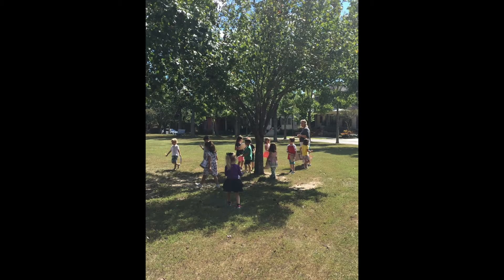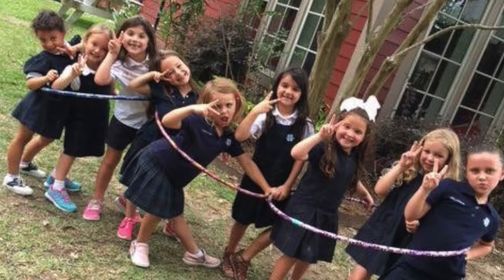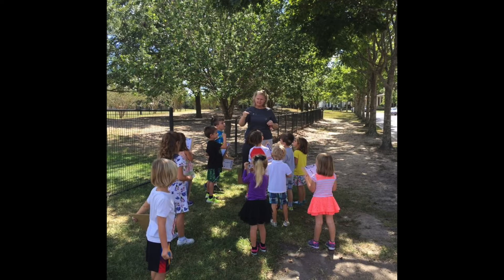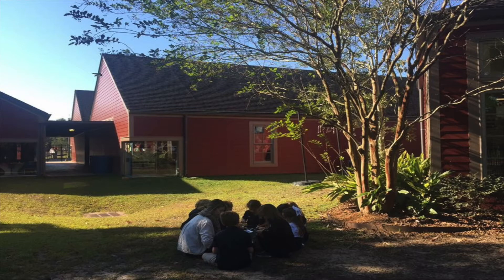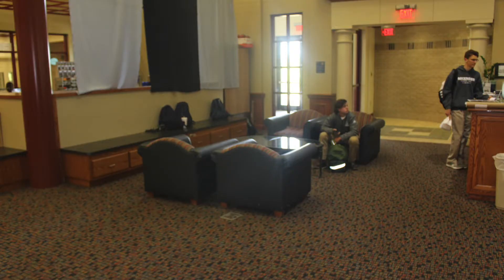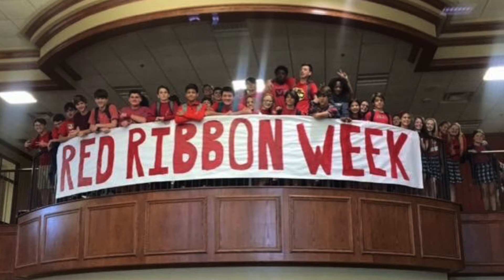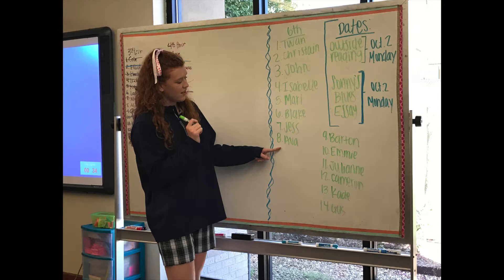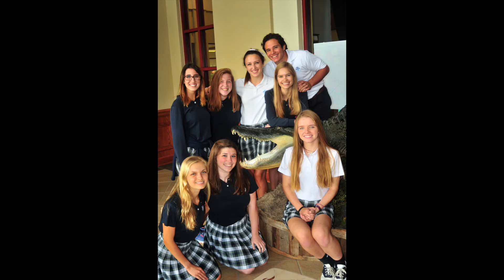Fund-a-need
Auction Video

Ascension Episcopal School
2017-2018